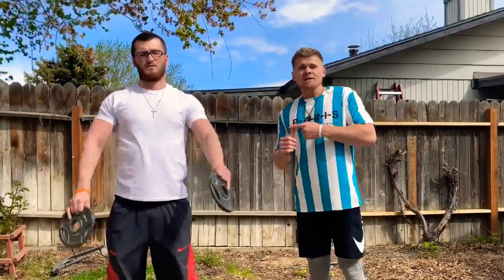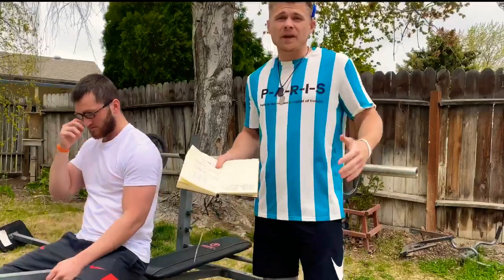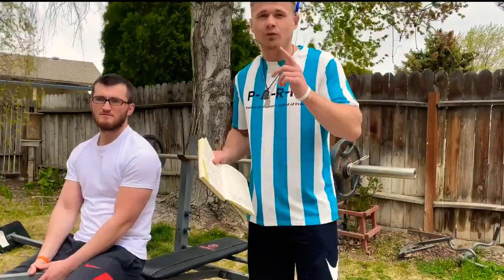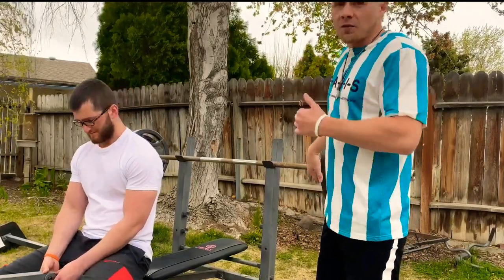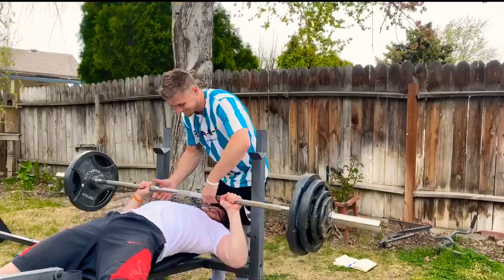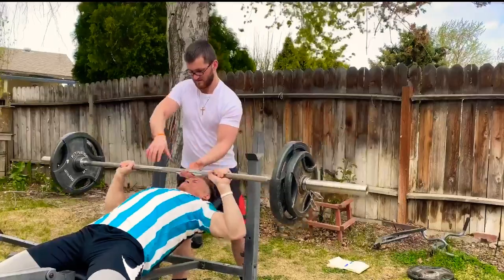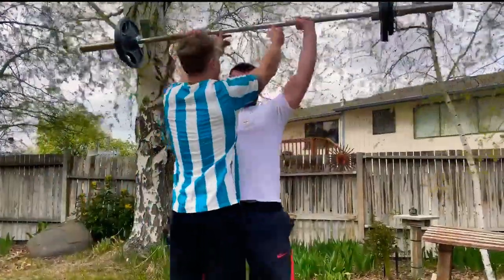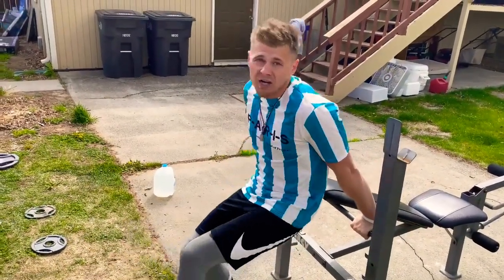At-Home Chest and Tricep Workout (Quarantine Style)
Man, this isolation is sure getting to me! How about you? Exercising is one of the few activities I’ve been able to do to maintain my sanity. But it hasn’t been easy! Luckily, I have a few pieces of equipment right here at home and today I’ll be sharing with you how Tony and I get a chest and Tricep workout done without leaving our house. Enjoy!

My name is Buddy and I live in the Pacific Northwest. I mostly cover sports topics and occasionally Vlog but I will post content on anything that I find interesting.